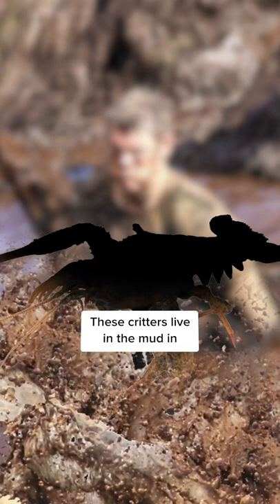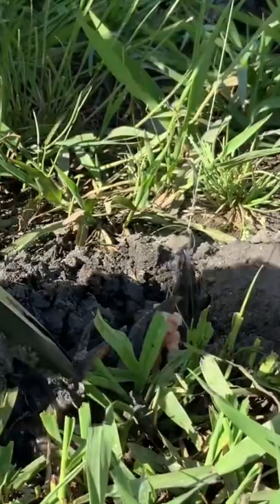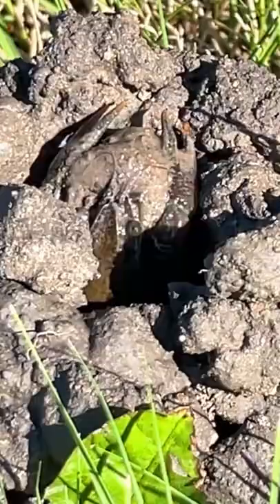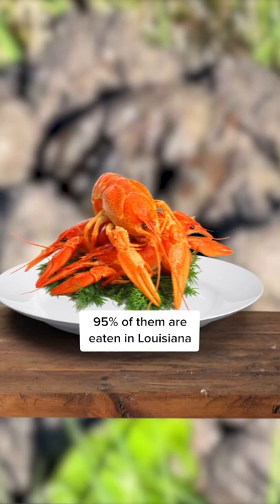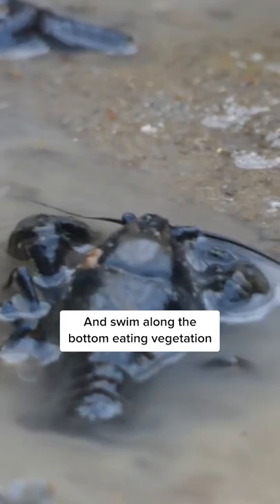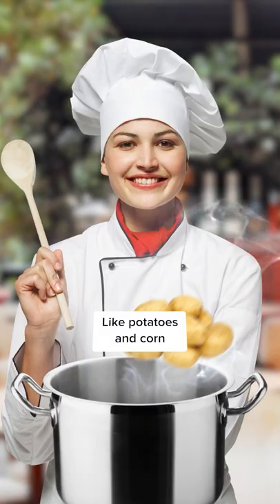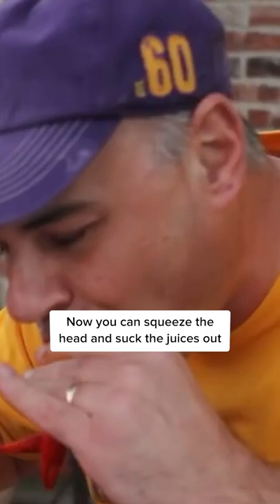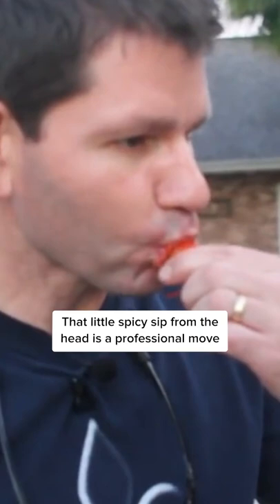Would you eat one of these swamp critters?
These critters are a staple in Louisiana cuisine and come from the swamps.